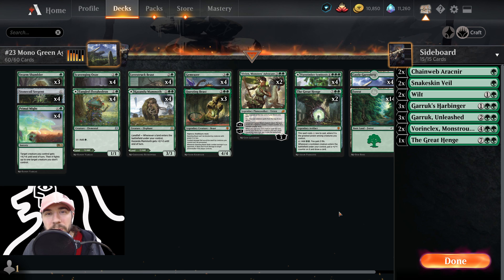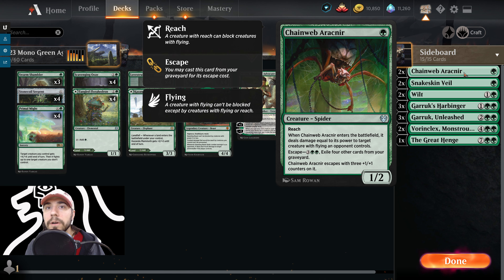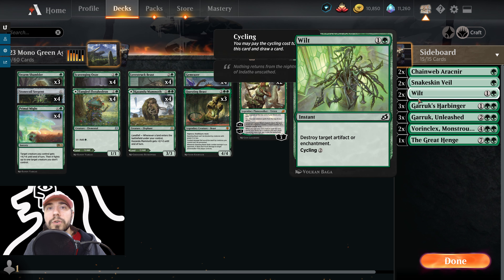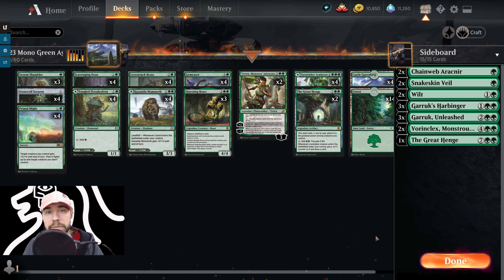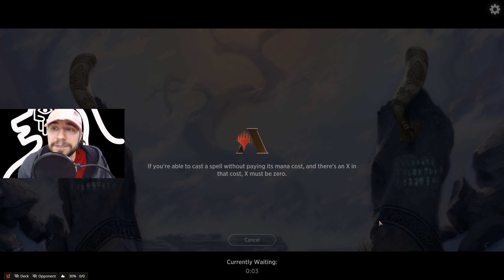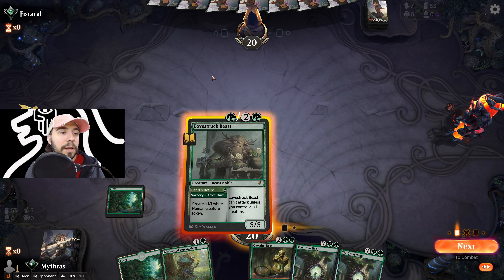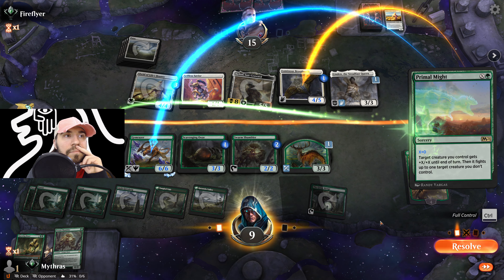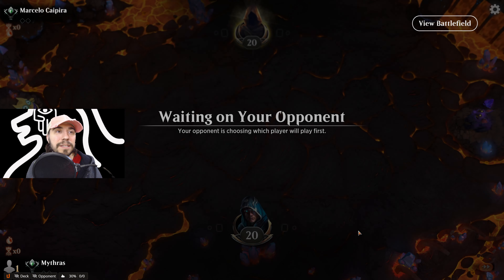EFFICACIOUS Top 25 | Mono Green Aggro | MTGA KHM | Standard BO1 BO3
Intro: 00:00
Objective & Deck List Strategy: 00:53
Sideboard & How to Guide: 2:52
Game Play BO1
Match 1 (Izzet Tempo): 9:07
Match 2 (Mono White Aggro): 15:13
Match 3 (Abzan Counters): 20:42
Game Play BO3
Match 1 (Naya Adventures): 29:15
Recap & Final Thoughts: 1:05:18

Back to a mono colored deck with Mono Green Aggro today a Top 25 deck! I take a look at the deck, strategy, synergies, bo3 sideboard, how to sideboard, and play some Mythic BO1 plus BO3 matches! The ladder has reset for January and I play in Platinum!  I pulled together the sideboard, and share some thoughts on recognition.

DECK INFORMATION

Deck attributed to: Rint

Deck
4 Castle Garenbrig (ELD) 240
14 Forest (SLD) 108
4 Gemrazer (IKO) 155
4 Kazandu Mammoth (ZNR) 189
4 Lovestruck Beast (ELD) 165
4 Primal Might (M21) 197
3 Questing Beast (ELD) 171
4 Scavenging Ooze (M21) 204
4 Stonecoil Serpent (ELD) 235
2 The Great Henge (ELD) 161
4 Turntimber Symbiosis (ZNR) 215
2 Vivien, Monsters' Advocate (IKO) 175
4 Tangled Florahedron (ZNR) 211
3 Swarm Shambler (ZNR) 207

Sideboard
2 Chainweb Aracnir (THB) 167
3 Garruk, Unleashed (M21) 183
2 Snakeskin Veil (KHM) 194
1 The Great Henge (ELD) 161
2 Vorinclex, Monstrous Raider (KHM) 199
2 Wilt (IKO) 176
3 Garruk's Harbinger (M21) 185